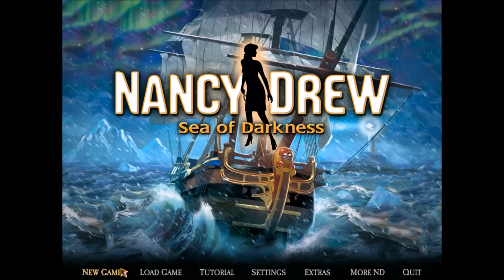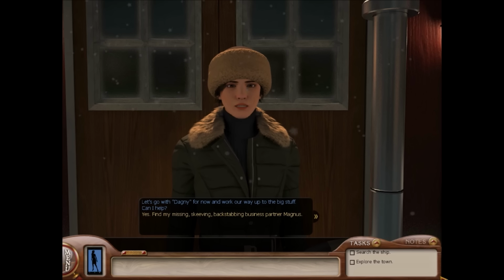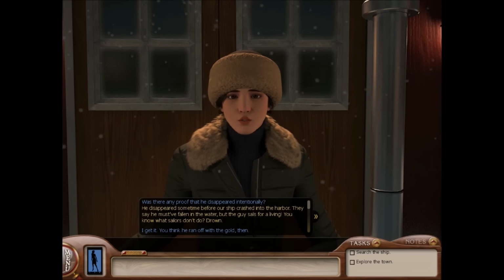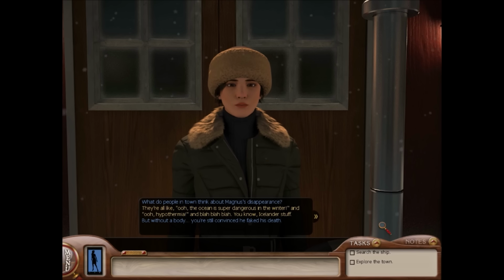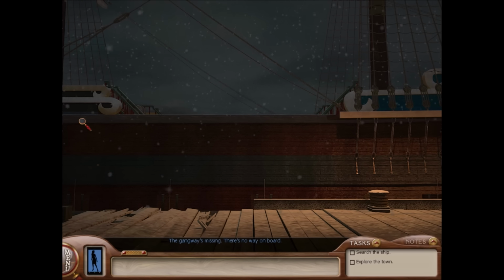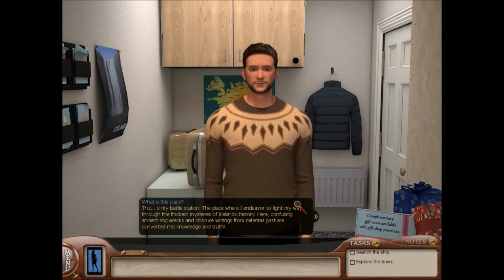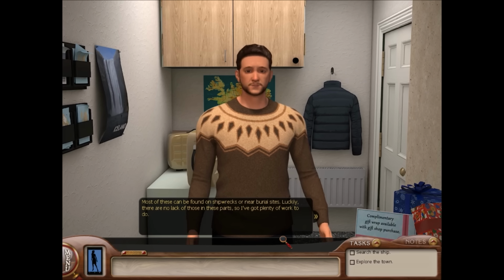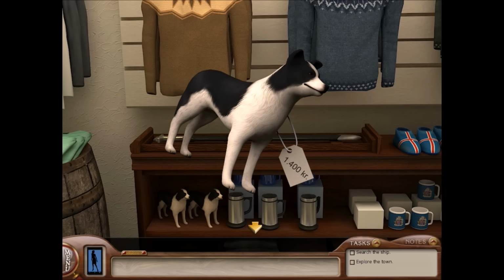Nancy Drew: Sea of Darkness (Part 1): Magnus is Missing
Part 1 of 20, of a video walkthrough for Nancy Drew: Sea of Darkness. In this video, the game begins with Nancy arriving in Iceland and talking to her new boss, Dagny Silva. Dagny wants us to find her missing partner, Magnus.

Nancy needs to explore Magnus' ship, so she goes to the cultural center and gets permission from Soren. Soren is a sassy swordmaster who fears being murdered.